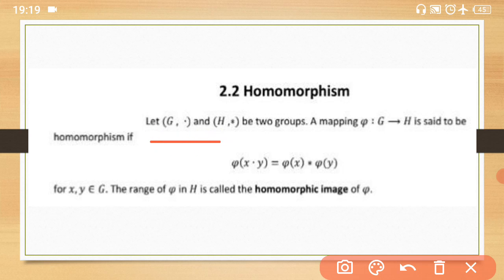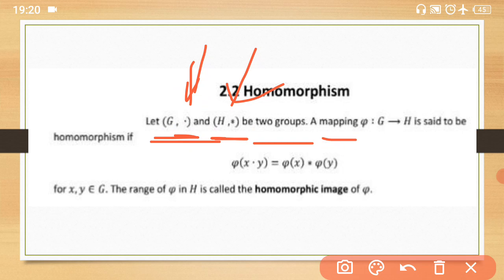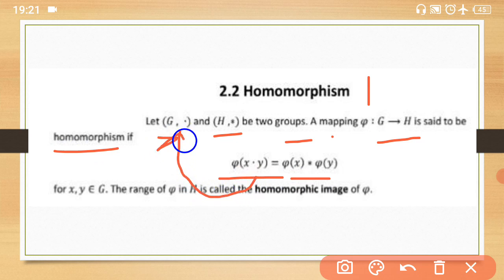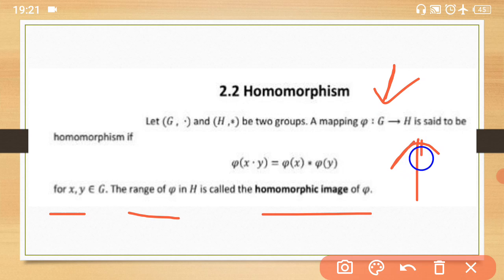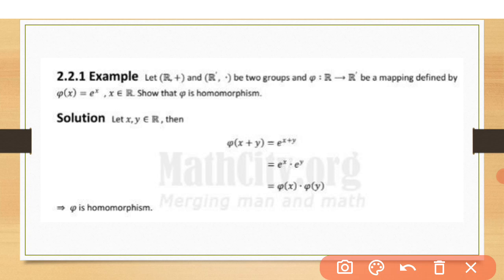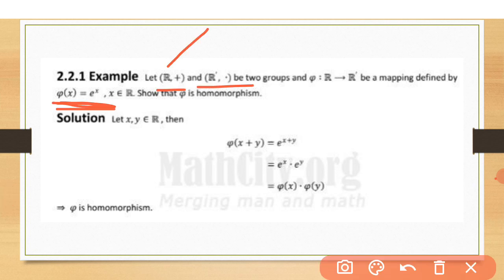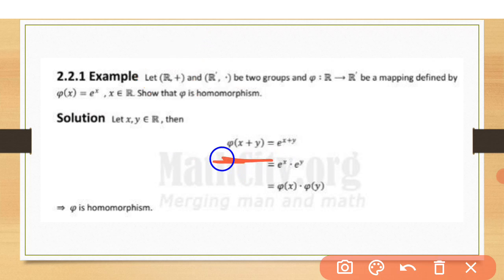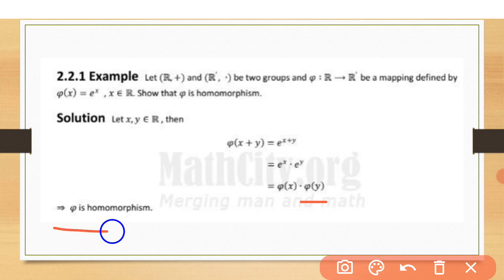Homomorphism in Group theory | M.Asif's Math Corner.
I elaborate Homomorphism in Group theory  in very easy way.
by coding an example to make you understand in very simple way.